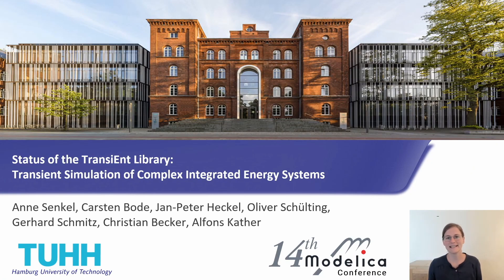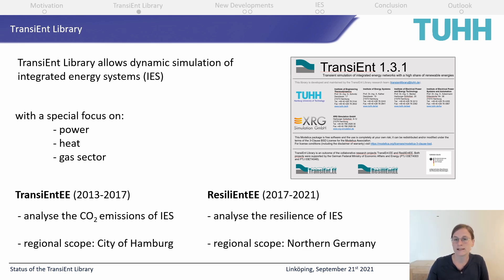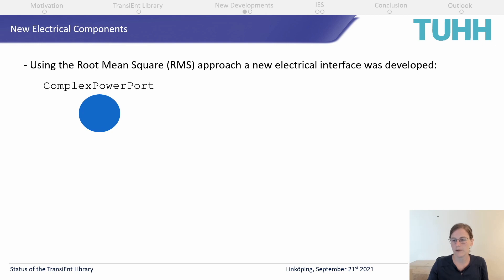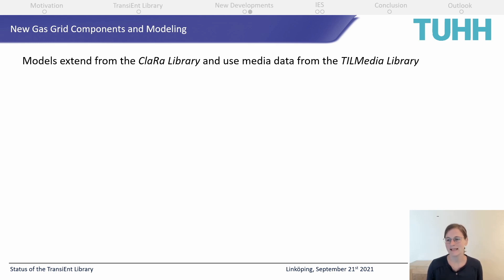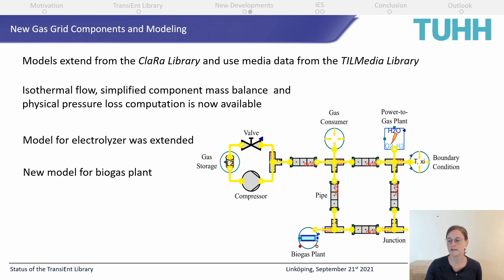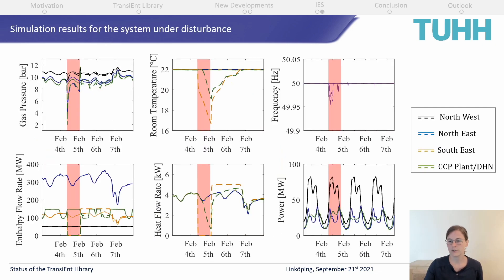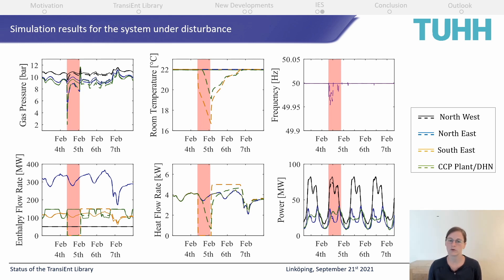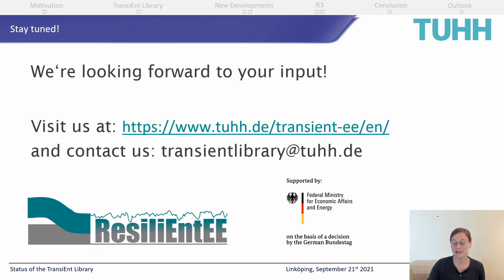Status of the TransiEnt Library: Transient Simulation of Complex Integrated Energy Systems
The open-source Modelica library TransiEnt Library was developed within the research project TransiEnt.EE. This paper presents two major extensions to this library which were developed in the follow-up research project ResiliEntEE. The modeling of the power sector on transmission grid level is possible due to the implementation of the complex bus voltage. In the gas sector, the efficiency of the computation of mass and energy balances was improved. Furthermore, an efficient physical pressure loss model was added that leads to more realistic results and faster simulations. The possible application of the library are presented in an exemplary simulation of an integrated energy system. It is shown that the dynamic simulation allows the depiction of disturbances and their possible consequences in coupled sectors. Thus, next to cost and CO2 emission, an integrated energy system can be assessed in terms of its resilience as well.

Author(s): Anne Senkel, Carsten Bode, Jan-Peter Heckel, Oliver Schülting, Gerhard Schmitz, Christian Becker, Alfons Kather